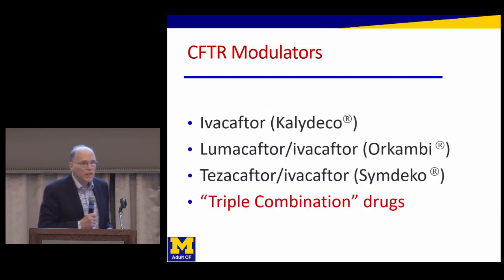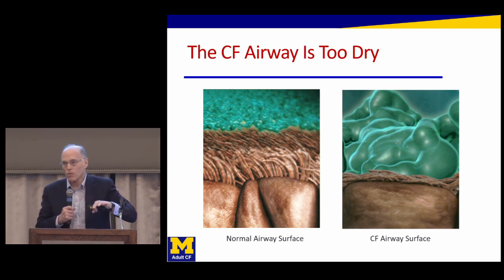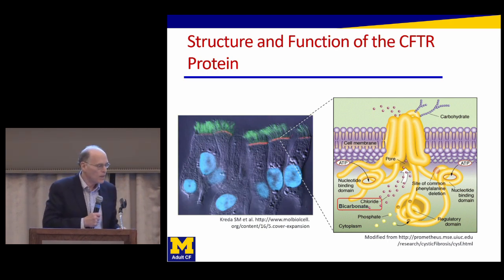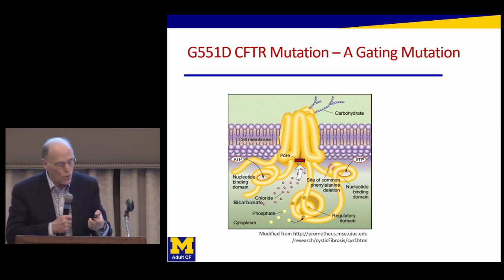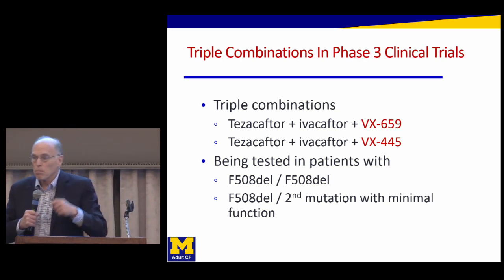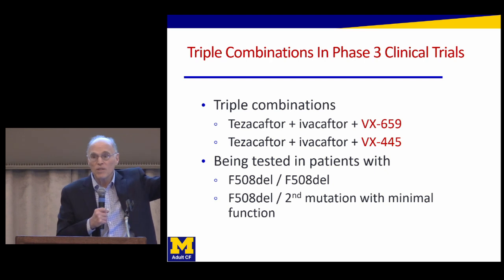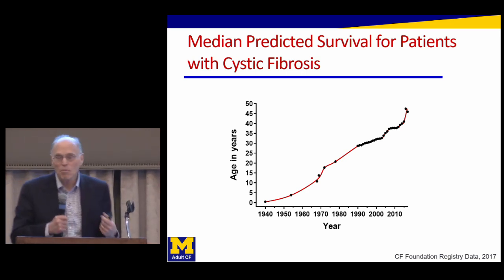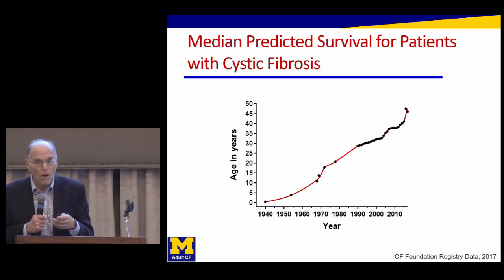Cystic Fibrosis Family Night 2019 - C.S. Mott Children's Hospital (Part Three) - Dr Richard Simon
C.S. Mott Children's Hospital's annual education night and retreat for families from throughout Michigan, including informative cystic fibrosis presentations for CF families.

0:18 - Dr. Richard Simon presents "Advances in Modulator Therapy," including:
1:20 - why we need these modulators
8:34 - CFTR Modulators: Ivacaftor (Kalydeco)
12:43 - CFTR Modulators: Lumacaftor / ivacaftor (Orkambi)
12:56 - CFTR Moducators: Tezacaftor / ivacaftor (Symdeko)
15:02 - CFTR Moducators: "Triple Combination" drugs

For more information on Cystic Fibrosis Family Education Night, please